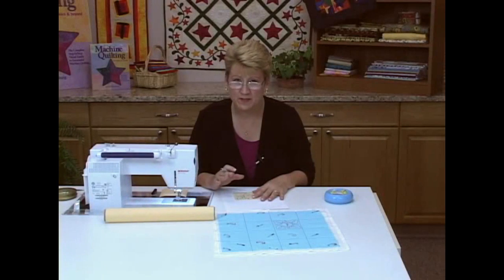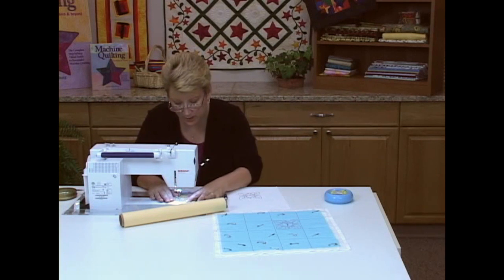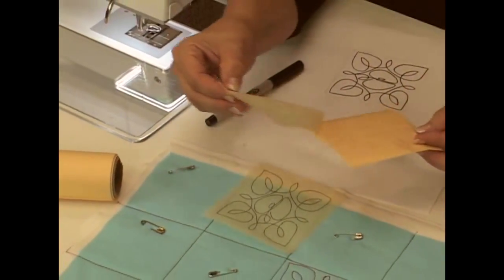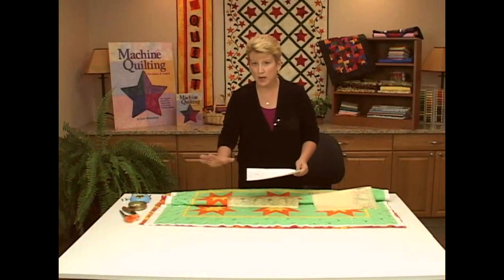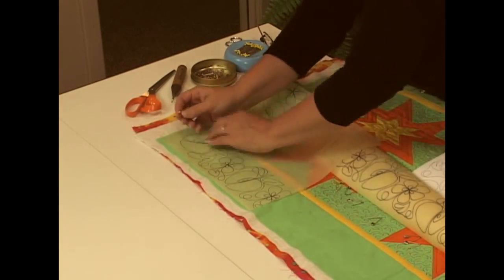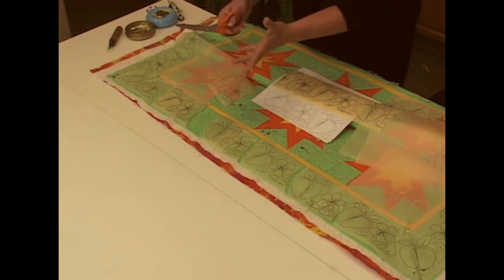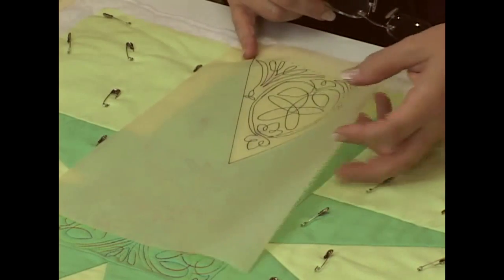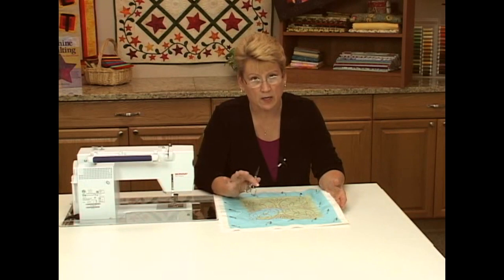Using Paper Templates for Machine Quilting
A complete step-by-step guide from teacher & master machine quilter Lynn Witzenburg that takes quilters through the basic steps of quilting on a home sewing machine.